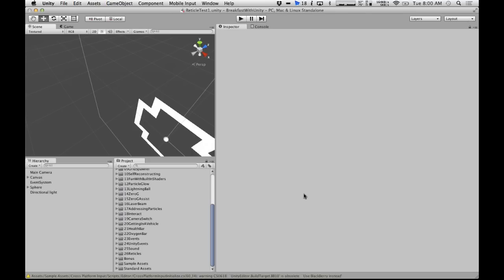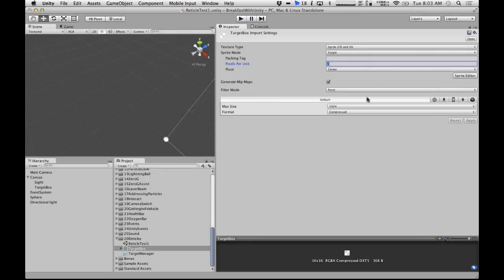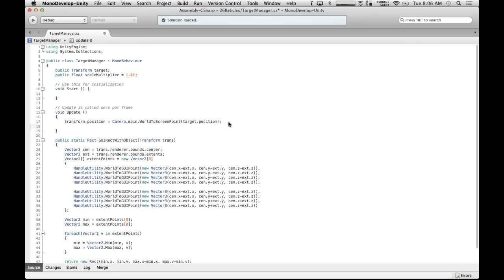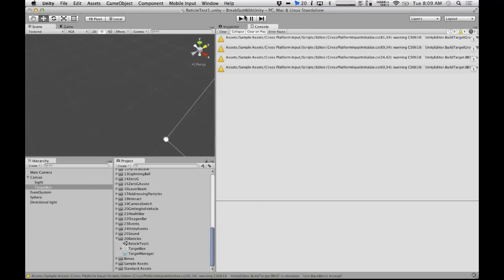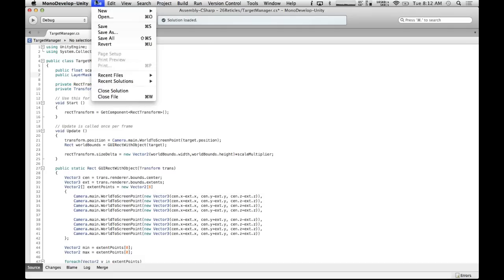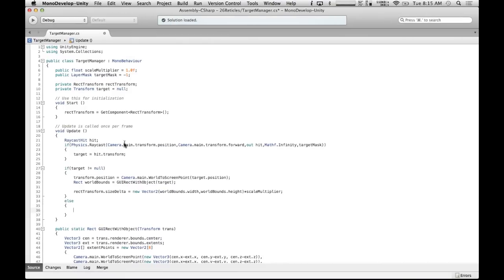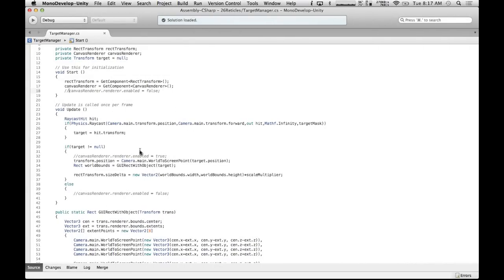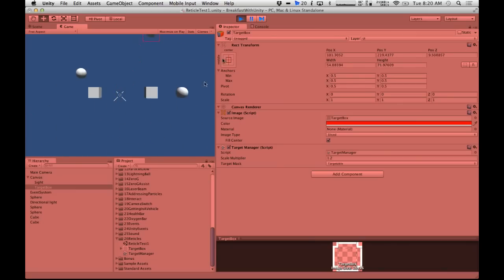Breakfast With Unity: Reticles and Targeting Systems Part 2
CLICK SHOW MORE FOR FILES AND INFO! We get our targeting system fully operational and make it cool!